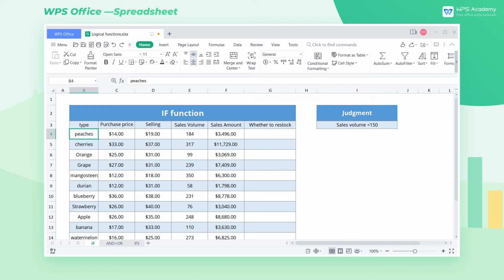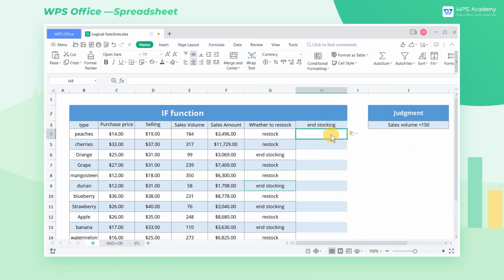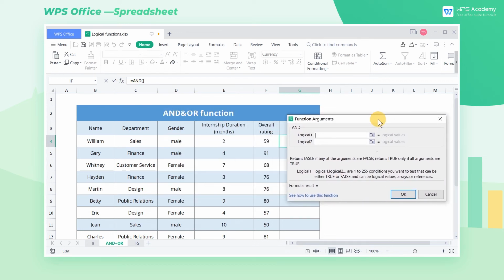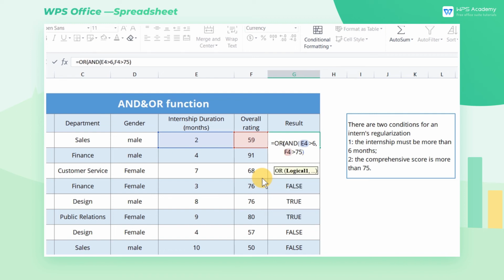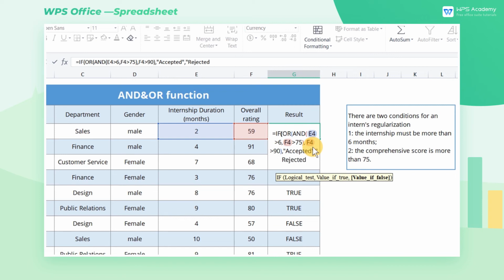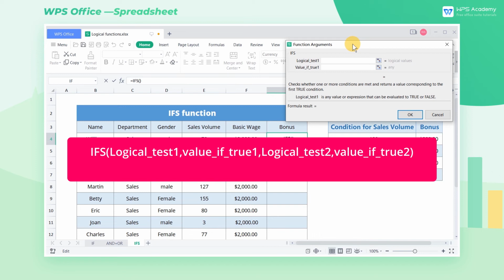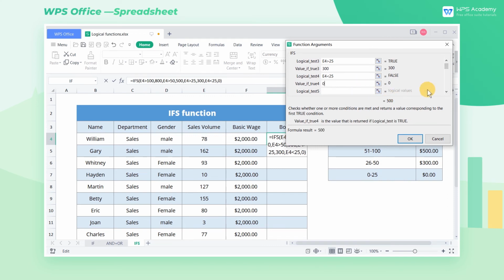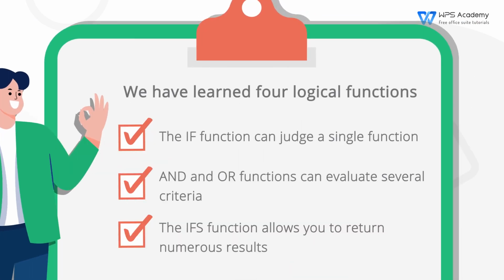Spreadsheet courses for beginners-Do you really know about the Logical functions?